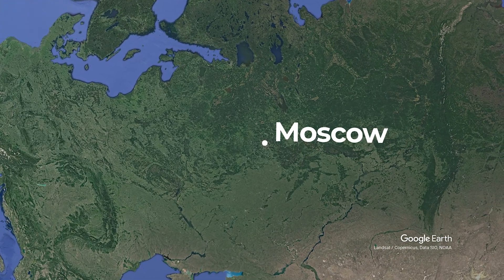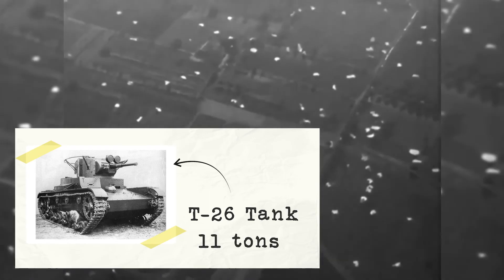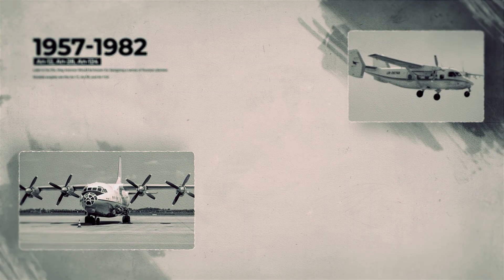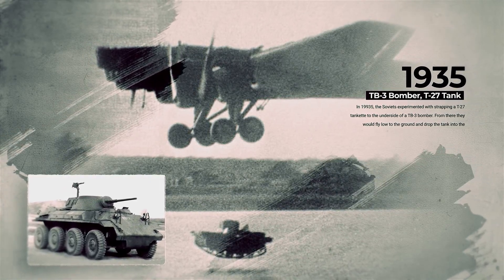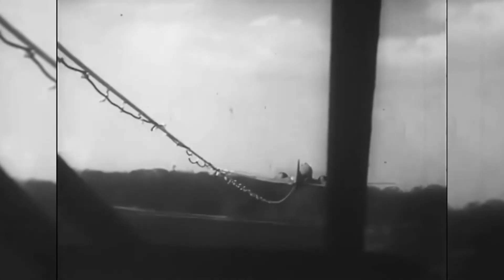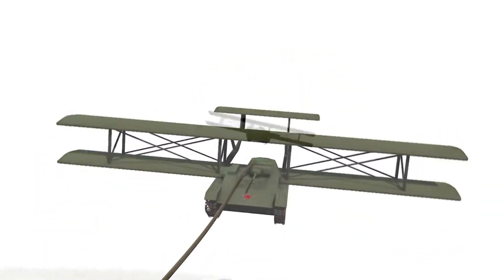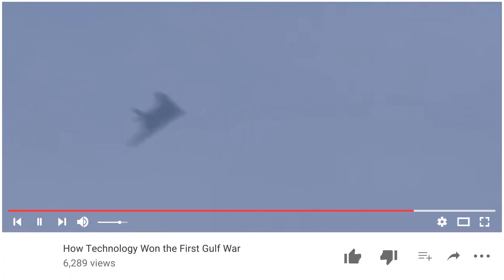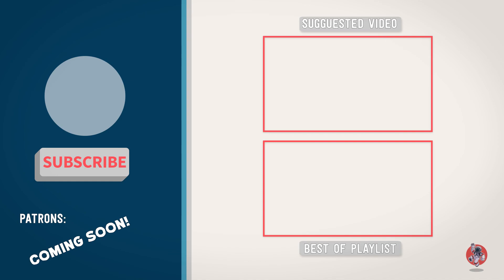The Russians Dream of Flying Tank (Antonov A-40)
It's the middle of WW2, and the Russians are trying to develop a way to get tanks into combat faster. Well, meet the Antonov A-40.

Known in Russia literally as ‘The Winged Tank’, the Antonov A-40 was the brainchild of Oleg Antonov, a soviet aircraft designer known at the time for his A-7 military glider and later works such as the SKH[-1], and a series of aircraft named after him like the An-12 quad turboprop, An-28 reconnaissance plane, and the An-124 strategic transporter.

Before the A-40 came into existence, the Russians had experimented with strapping lighter T-27 and T-37 tanks to the underside of bombers to be flown into combat as early as 1935., but these earlier designs were scrapped because the tanks were simply too small with too little armor to be of any use against the Panzer II’s and III’s being deployed by the Germans.

Antononv, sketched a design for a set of glider wings that could be outfitted on a much larger tank, enabling it to glide while literally being towed in the air behind another aircraft. The flying tank, in theory, would take off behind the wings of a heavy bomber from a normal runway before gliding to the battlezone.

The sketch remained just an idea for another 2 years, but after the Germans began their invasion of Russia, Antonov was commissioned to bring his design to life. Unsurprisingly, the results weren’t all that great. Antonov attached a pair of custom-built wings to a modified T-60 tank that would be ejected after landing on the battlefield. Cables running from the wings to the tank's turret would allow the plane to roughly control its movements. But due to how little lift the wings could produce, the plane was scrapped.

(FYI: This specific link will take you to the mic I use to record my videos, but after you click the link you can buy ANYTHING on Amazon and this will help support the channel)